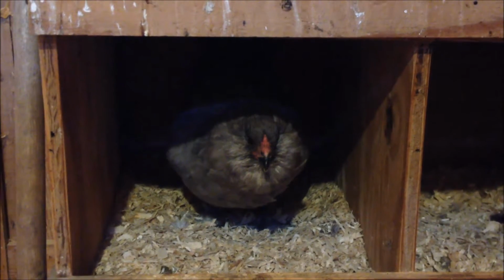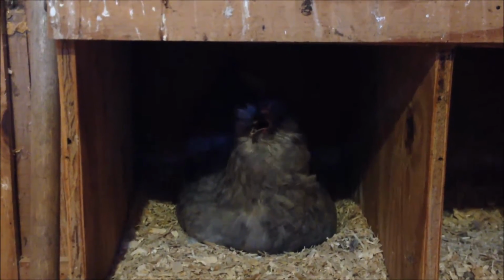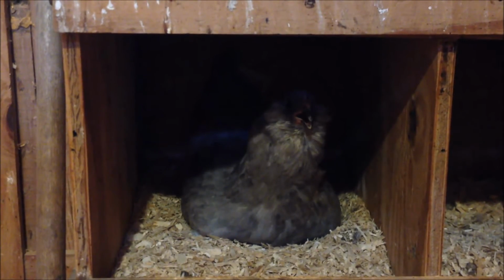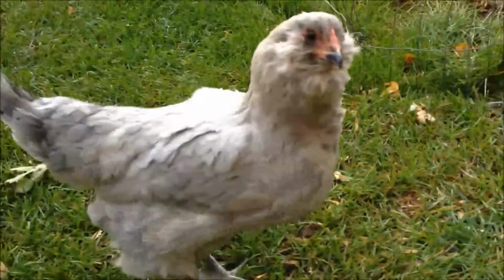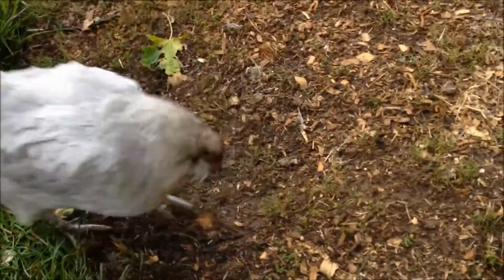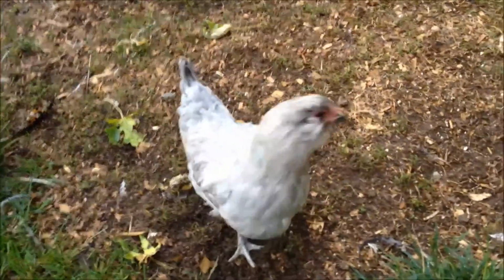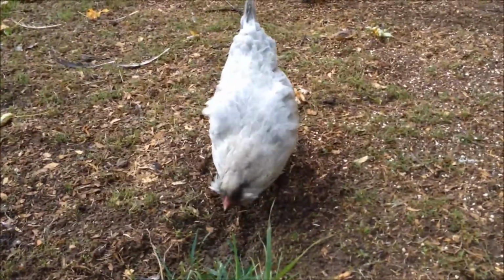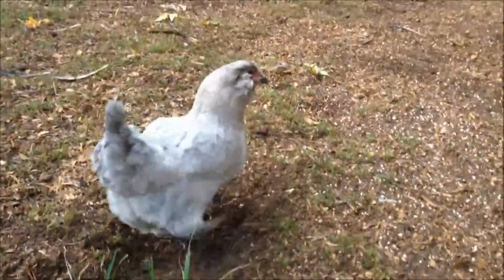Is Your Hen Broody? How Can You Tell and What Should You Do?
Is your hen sick or broody?  Or maybe she is just taking a long time to lay an egg?  Here are some ways to tell and what you should do if she is broody.